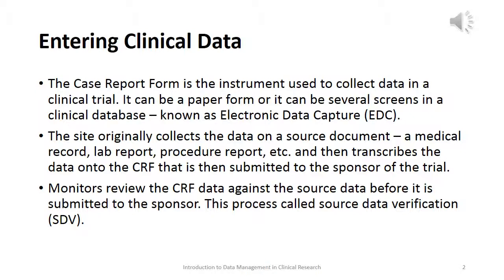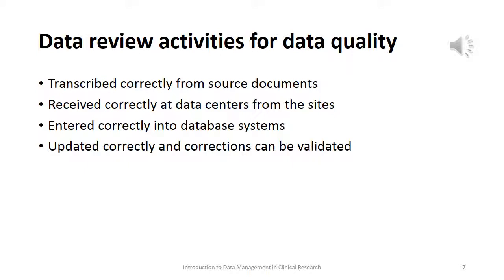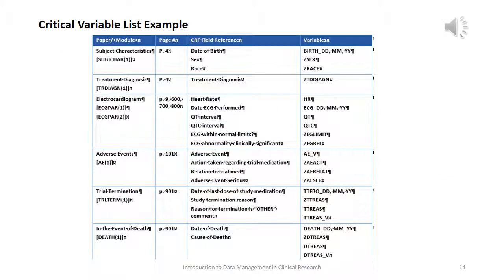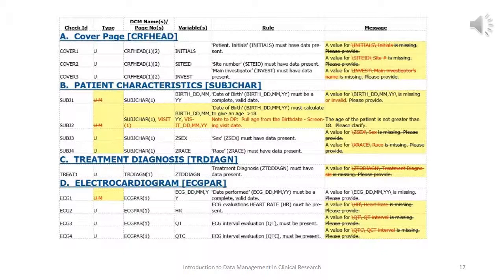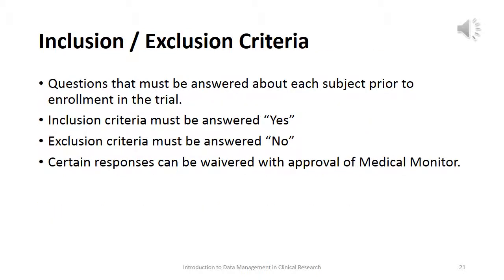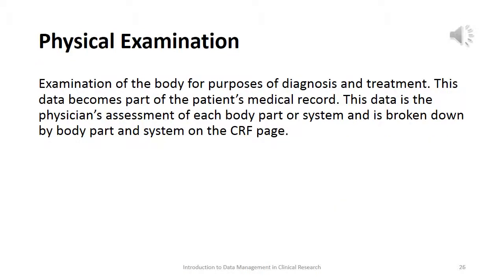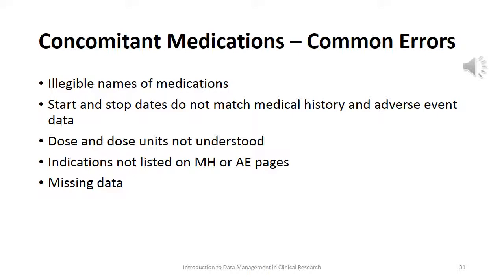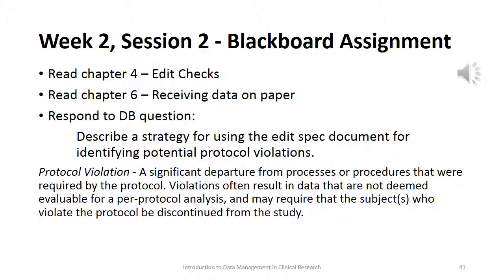Week 2, Session 2: Entering reviewing data narrated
How to review clinical data in a clinical trial. Part of the Wake Tech clinical research certificate program.